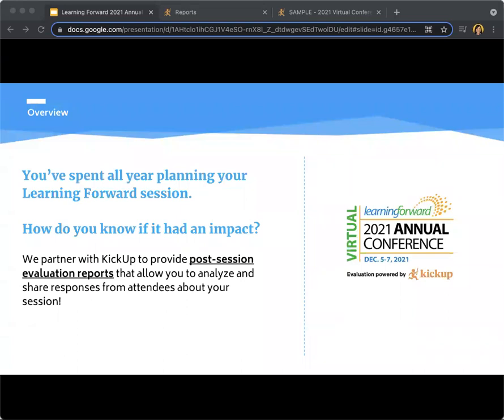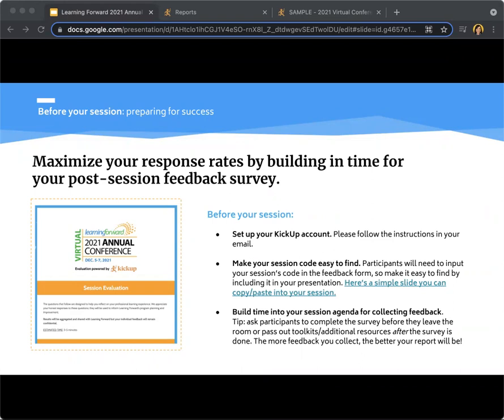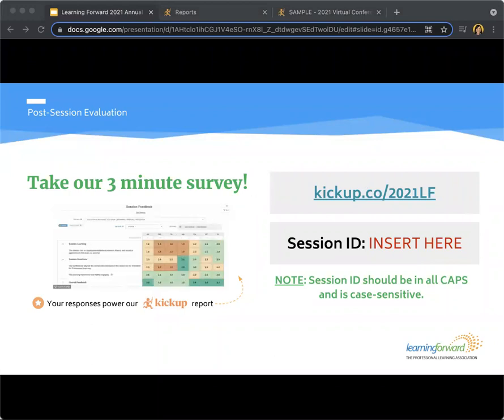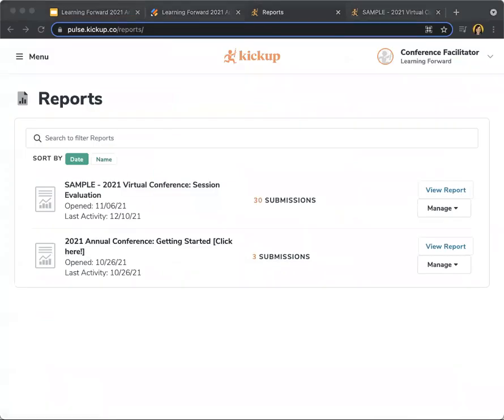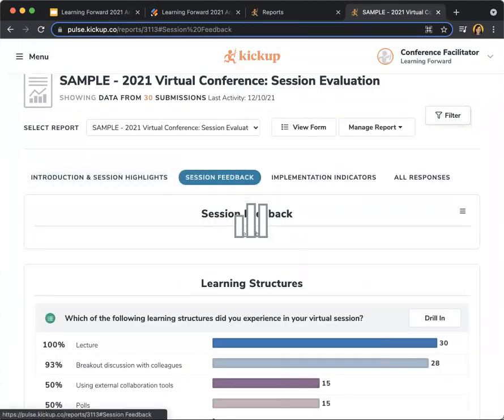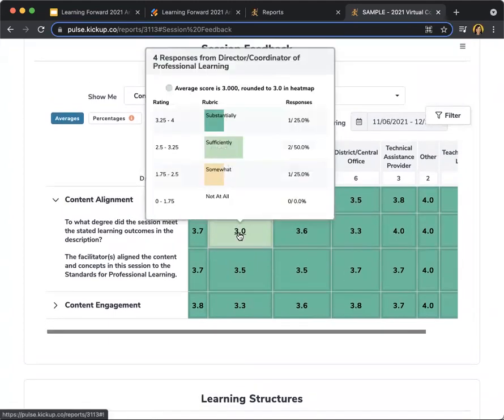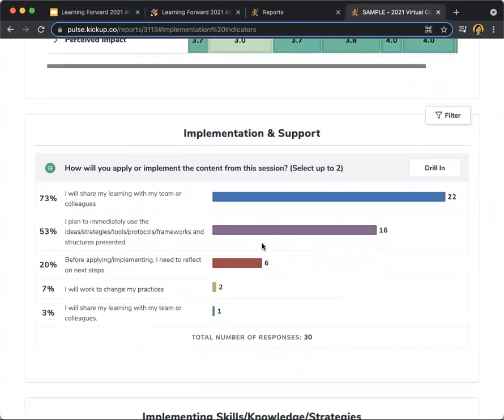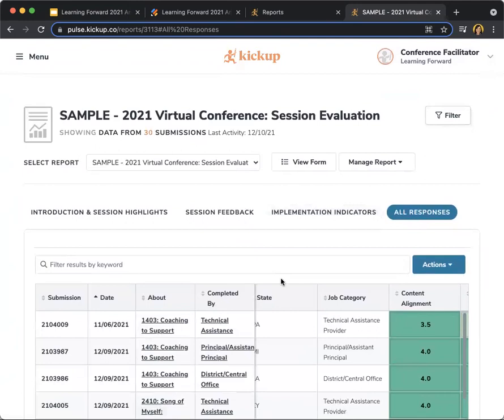KickUp Explainer: 2021 LF Session Evaluation